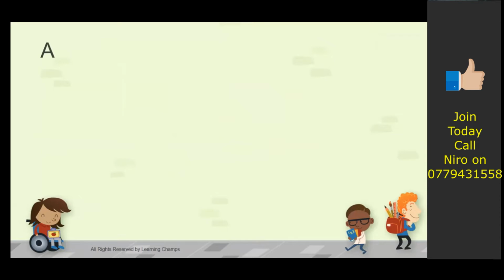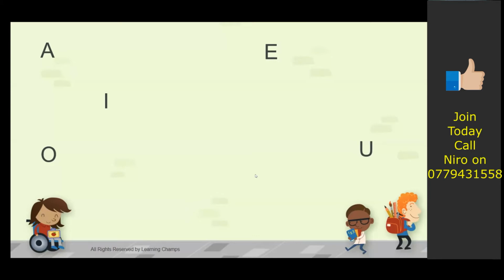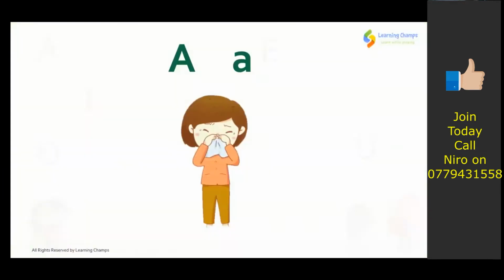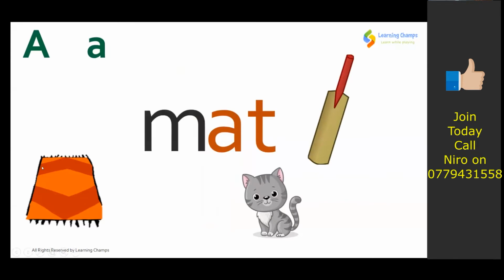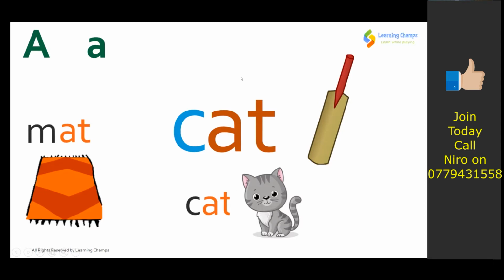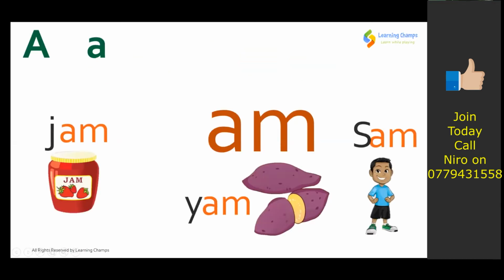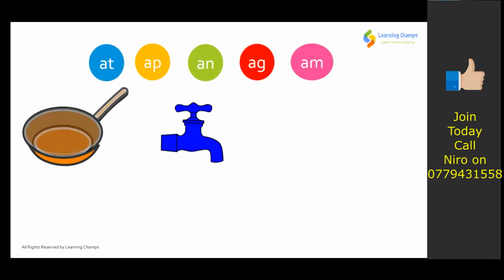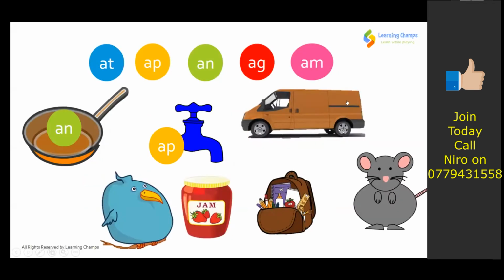Kindergarten - English - Session 2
ZOOM ENGLISH CLASSES
The classes are conducted free for all Primary level Learning Champs members registered in Sri Lanka. It is a special promotion done in only in Sri Lanka during the COVID period.
It costs Rs. 2,500/= to register on the platform which gives access to all grades for English and Maths.
Premier group classes are also available for Rs 5,000 per child. Maximum 5 kids in 1 class.

Classes conducted by well experienced teachers.
Contact Bimali on 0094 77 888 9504 for more details
To register